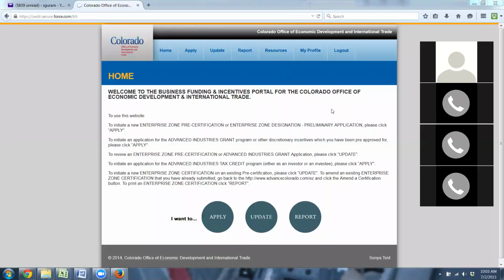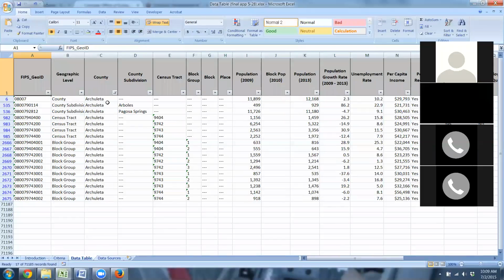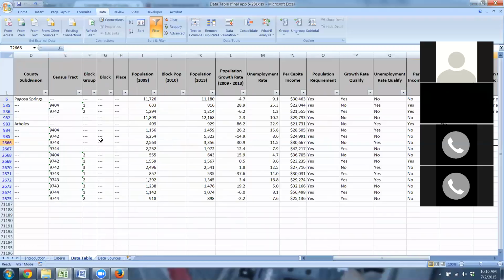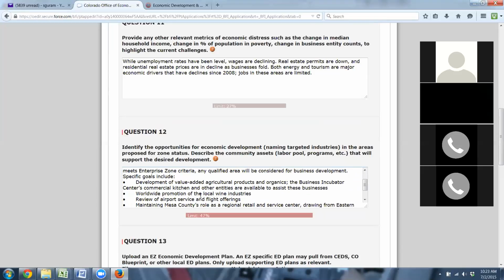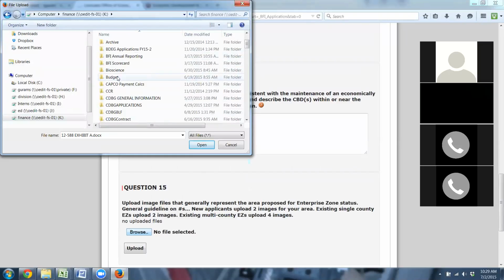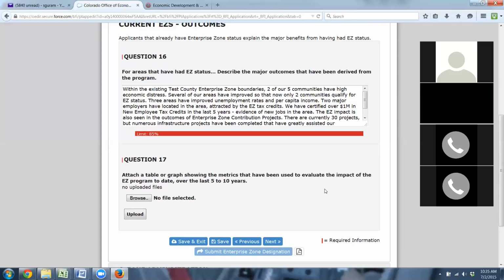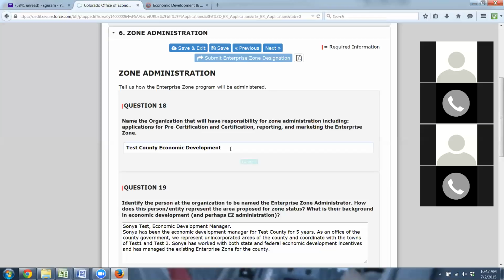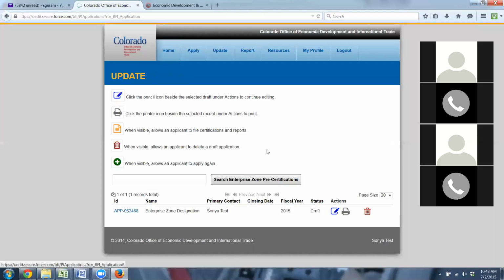Tutorial for CO Enterprise Zone Designation Application